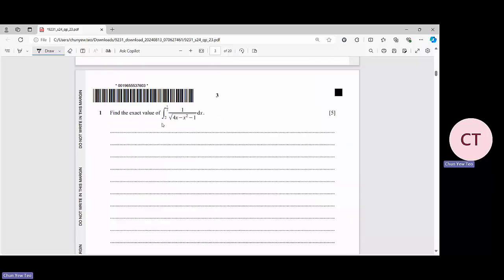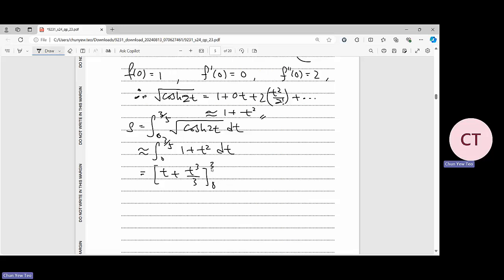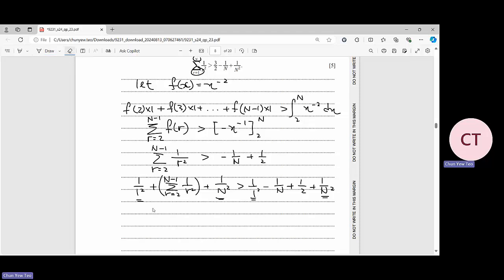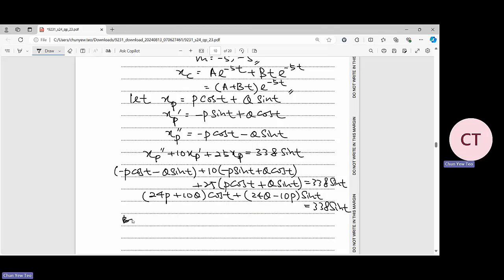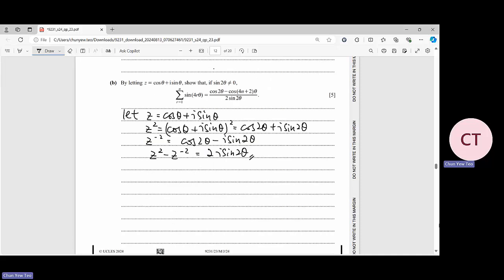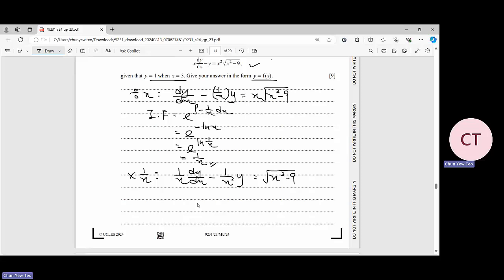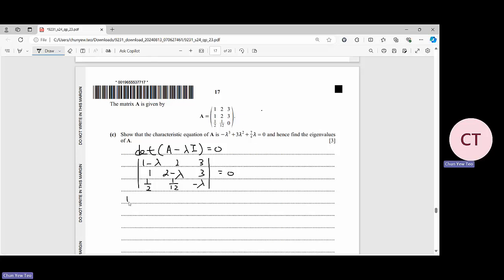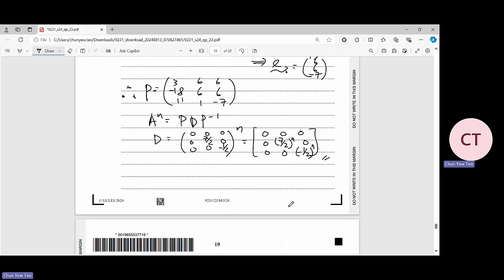9231/23/M/J/24 CAIE A-level Further Pure 2 Solution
9231_s24_qp_23
9231_s24_ms_23
9231_MJ24_P23
9231/23/M/J/24

00:00   Question 1
02:59   Question 2
09:45   Question 3
14:31   Question 4
23:17   Question 5
32:37   Question 6
41:19   Question 7
47:35   Question 8